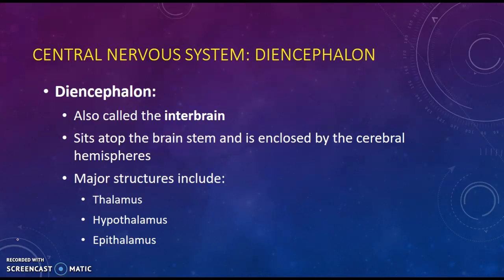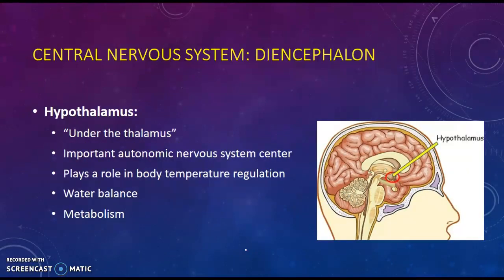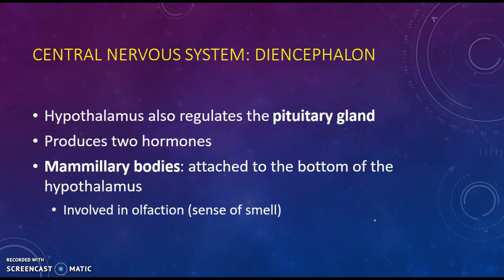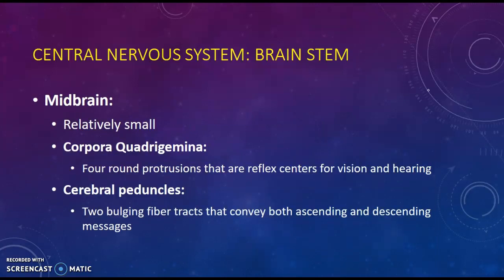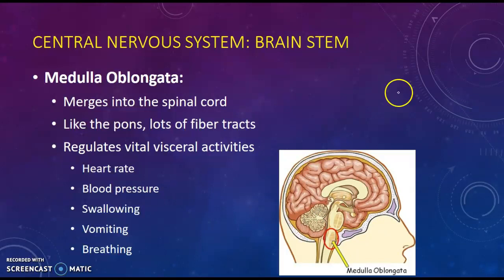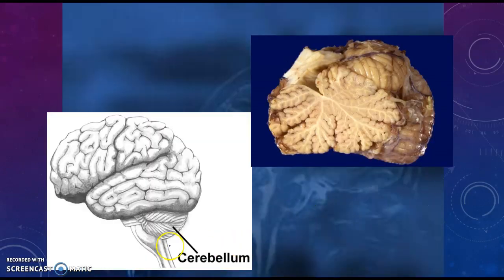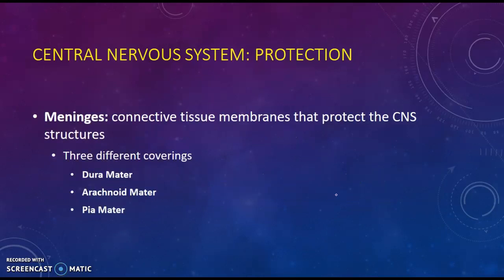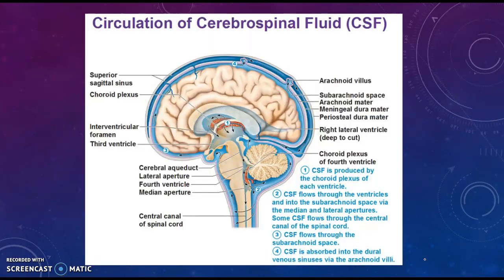Lesson 2 Video 2: Anatomy 2